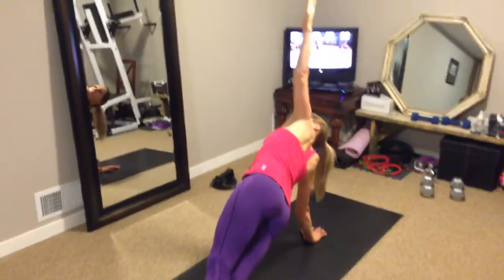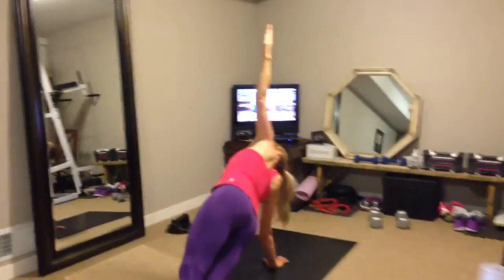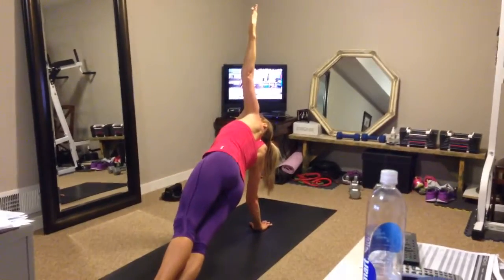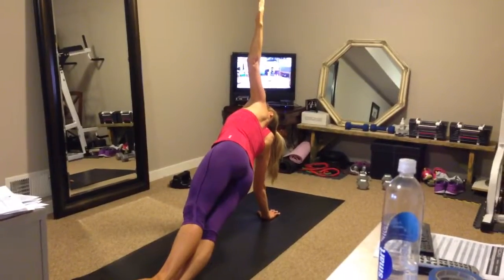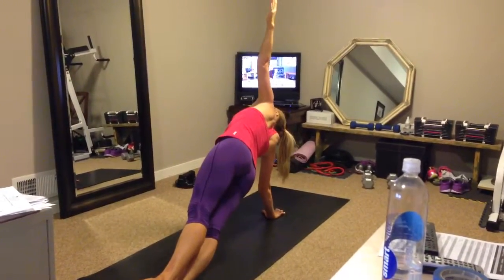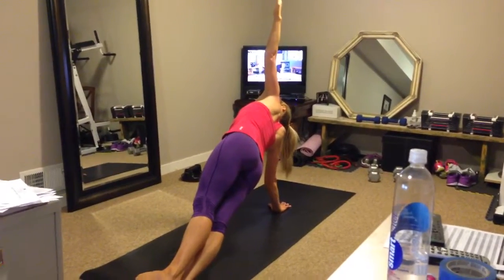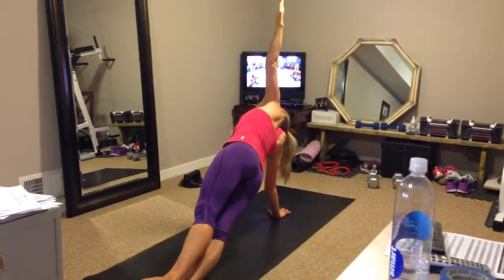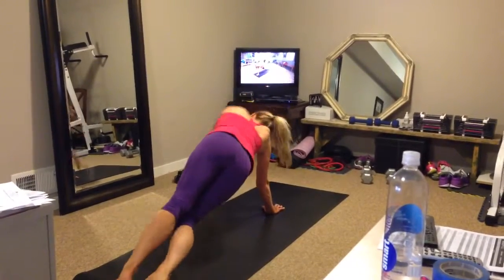Review of Isogenix P90X3. Week 4 Day 1. Recovery Week for Healing.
I made it to recovery week!  Here are some thoughts on it.  p.s. recovery does not mean easy, just fyi ;)